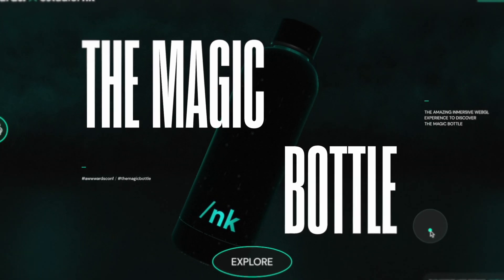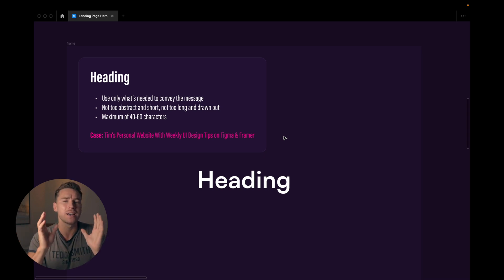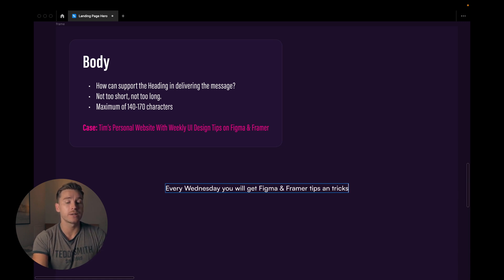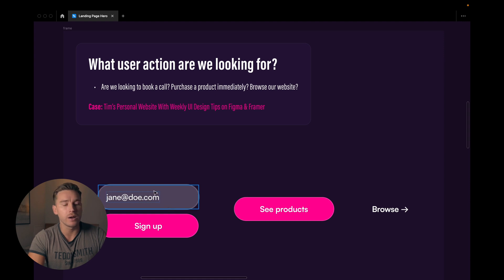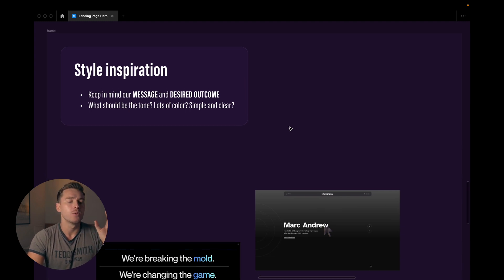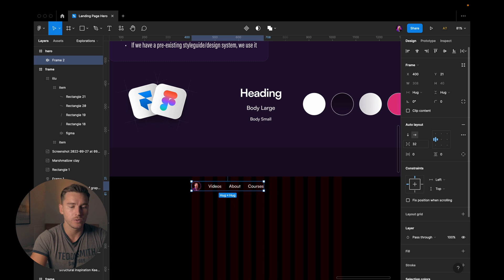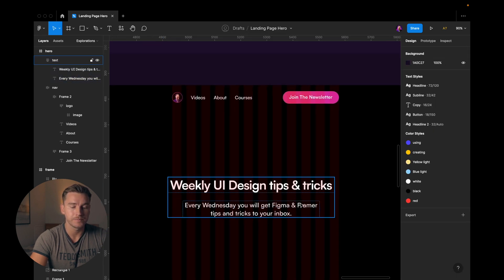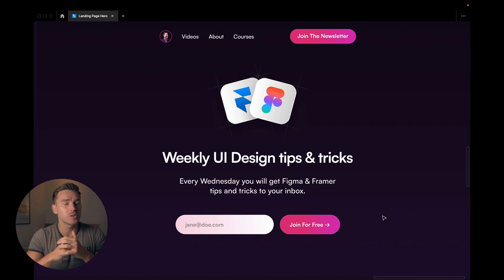Steal This Landing Page Hero Workflow (Figma Tutorial)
The hero section is arguably the most important part of your landing page. But what's a good workflow for creating one? In this video we'll explore just that!

📕 Show Notes 📕

Timecodes
00:00 Intro
01:24 The Message
04:36 Desired Outcome
05:07 Find Inspiration
07:00 Design